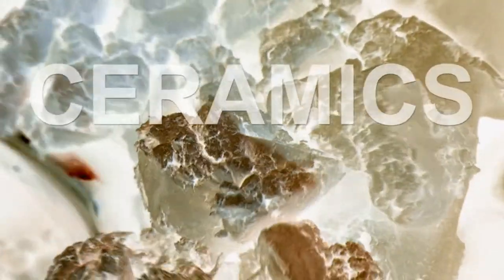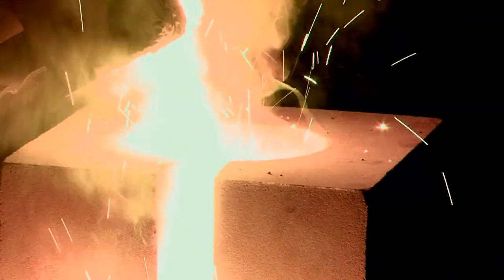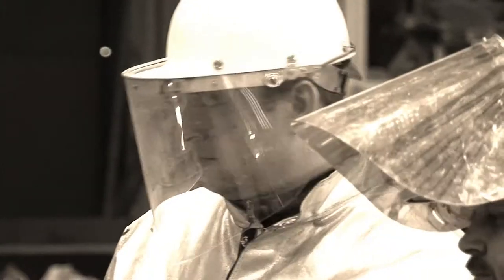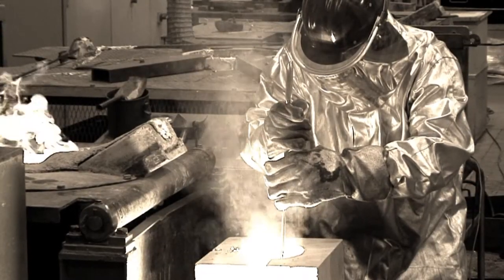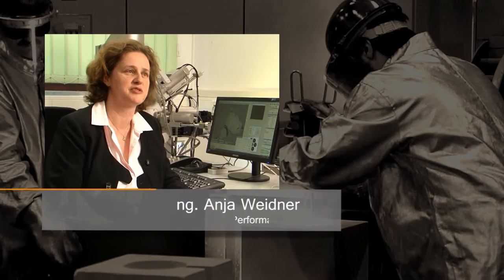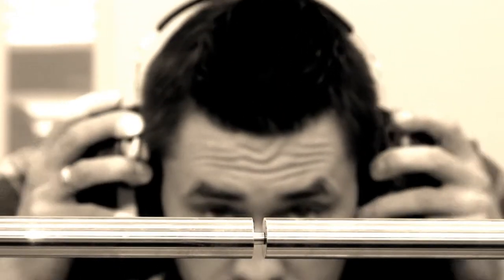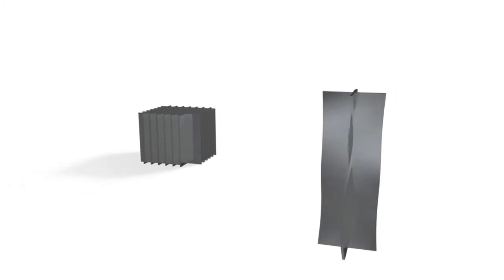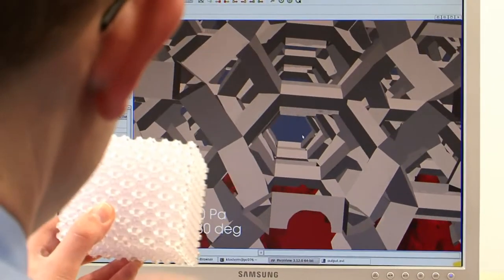TRIP-Matrix-Composites (english version)